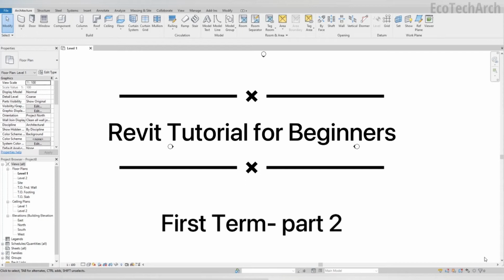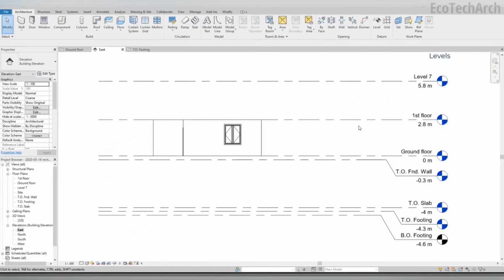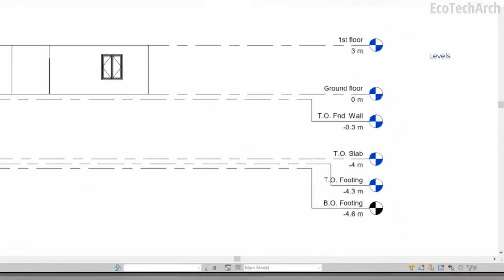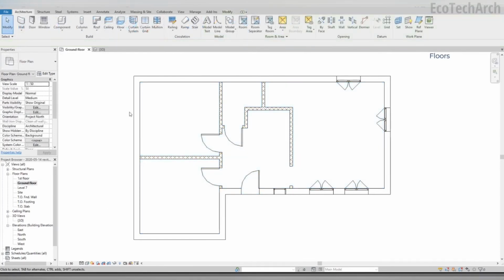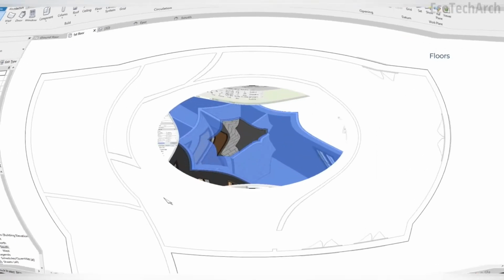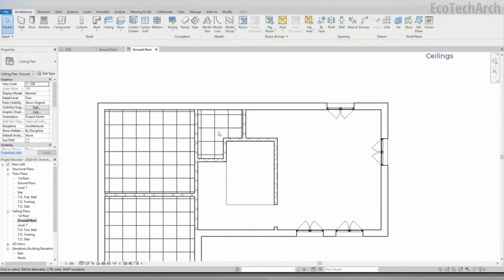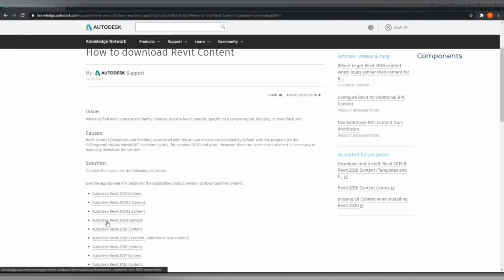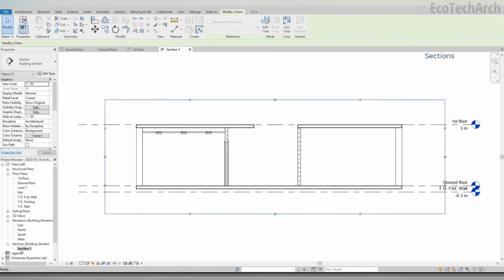Revit for beginners- part 2💥 ultimate resource for beginners to learn Revit- Term 1_2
Complete course for Beginners

Learn Revit to your advantage 💥
Whether you are a student looking to gain a better understanding of the software, or a professional architect in need of a refresher course, this course can help.

This is the ultimate resource for beginners looking to start out in a new career. It's a quick, concise tutorial that will get you up and running.

Revit Tutorial for Beginners is a simple, easy-to-follow course designed to get you up and running with Revit. This class is required for anyone who has never used REVIT before, or if you have some experience with REVIT but would like to learn more about the program. It is also helpful if you are currently using other software programs such as Autodesk Fusion 360, AutoCAD, or SketchUP and would like to learn how Revit works.

Revit is a powerful design tool that can help you create your own designs, visualize your ideas and present them in a professional way. If you are new to Revit, this class is for you. We will go through the basics of how to use Revit, from start to finish. Everything inside of Revit will be covered from basic commands and techniques to the more advanced functions!

This course is designed to help you learn Revit effectively. In this course we will cover everything from Revit architecture and MEP, to BIM and Project Management. Learn step-by-step how to create projects in Revit.

Learn Revit and earn money as a professional freelancer. This course will teach you how to model buildings in this industry standard 3D software.

Revit is commonly-used software in the design and construction sector in Europe and the United States. Learn how to use Revit to develop a more efficient, high-quality building design process.

Learn Revit and get paid. Free resources to building a career in architecture and engineering. This course will show you how to use the industry's most powerful BIM technology to design a house, commercial building or even city block.

BIO Description

Professional BIM modeler,  full course, 9 terms
These are the headlines of our Revit Vivid Visual training. These intensive courses will help you to master the software, improve your skills and be ready to start working immediately in this area.The course contains live classes, assessments and 24/7 support from the trainers.

The headlines of the virtual faculty of Revit Autodesk

first term
Complete tutorial Revit for beginners- 4 parts

second term- coming soon
Advanced and parametric modeling in Revit

Third term - coming soon
Structure training in the Revit

fourth term - coming soon
Inscape plugin tutorial in Revit

Fifth term - coming soon
Interior design in Revit

6th term - coming soon
Façade design in Revit

7th term - coming soon
Training to design a project using engineering rules and standards

8th term - coming soon
The subject of energy in Revit

9th term - coming soon
Dynamic and parametric simulation